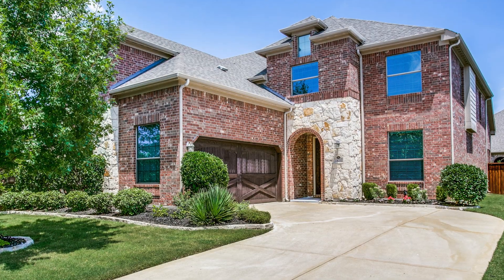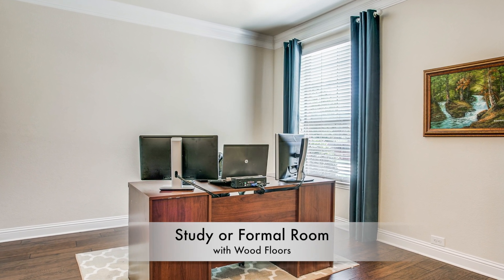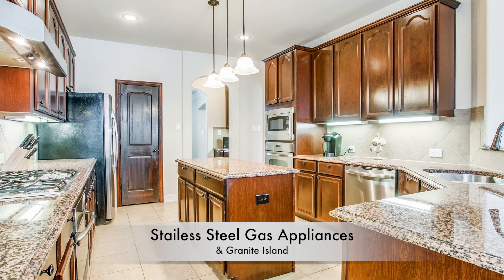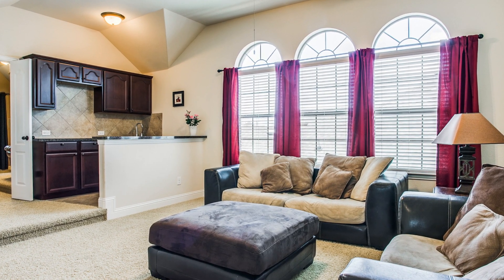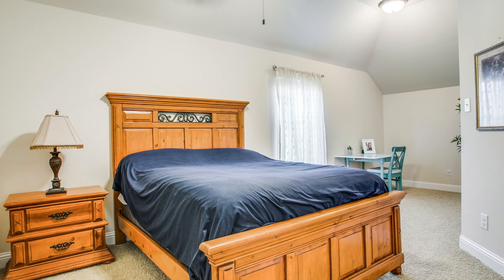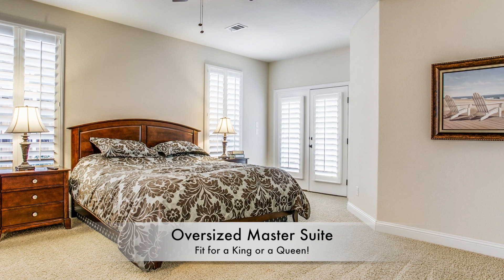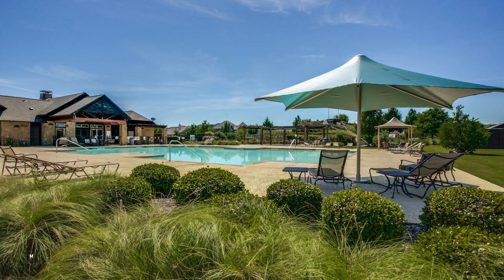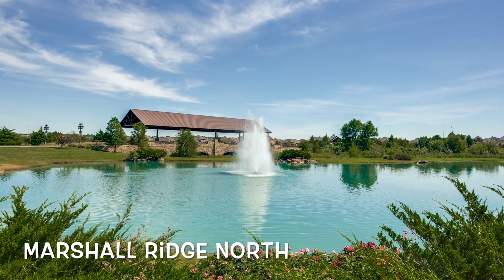1821 Grand Meadows Drive Keller Texas $385,000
1821 Grand Meadows Drive Keller Texas

This 4 bedroom, 2.1 bath home has 3240 square feet (per tax record) all for just $385,000.

Great Drive up with a lushly landscaped front yard at beautiful home in Keller’s Marshall Ridge North neighborhood! Stone and brick exterior are inviting along with the cedar garage door. This home has great space and many upgrades! The Study, or Formal Dining, at the Entry, has recent new hardwood floors, crown molding and is attached to large Kitchen through a pretty & practical butlers pantry. Inside the Kitchen, you will see a large granite island, gas stainless steel appliances, including two ovens, microwave, and separate gas cooktop. There’s also a great walk-in pantry and bar to open eating area. Two story ceiling in Large Den or Family room is dramatic and shows off the floor to ceiling stone fireplace, gas logs, and cedar mantel. This room also includes beautiful recent hardwood floors. The two living areas upstairs include an Open Game room with wet bar and huge shelved game closet that leads to walk-out floored attic space and a Media room over the garage that is wired for sound with speakers and includes tiered seating. The Master suite is downstairs and split from other bedrooms for privacy and has a nice bath with separate tub and shower and separate vanities. Don’t miss the French doors to covered back patio from the Master Suite. Upstairs there are 3 nice sized bedrooms all with great storage and 2 with large walk-in closets. Backyard has an additional patio, raised bed for gardening and producing fruit trees. Other special features include Plantation shutters, oil rubbed bronze fixtures and lots of crown moldings in this home! Marshall Ridge community is conveniently located to access major highways and is a fantastic Master planned community with pools, parks and sought after Keller schools.

Reach out for a tour today!